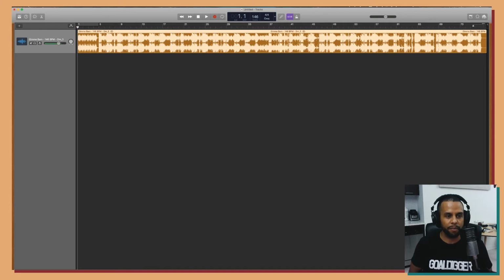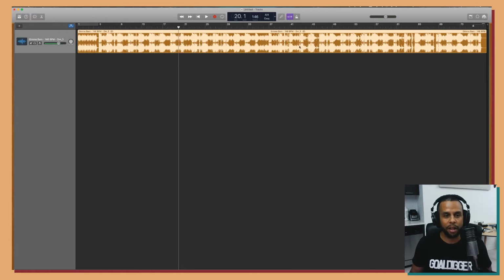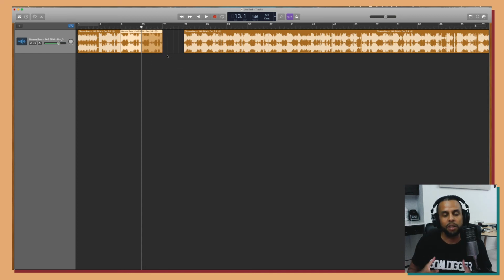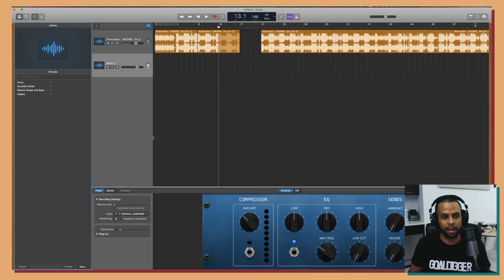Beginners Guide to Editing or Looping Beats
This is really basic, but it's the kind of thing that I end up talking about often with artists when sending them beats. Simply because they just don't have the technical experience. So here's the very fundamental basics, send it around to your artists to help them along.

Social: @darcyvoutt